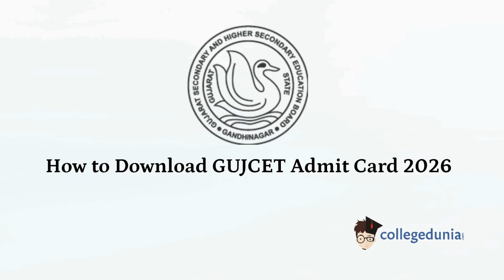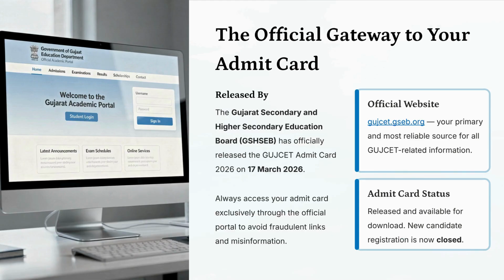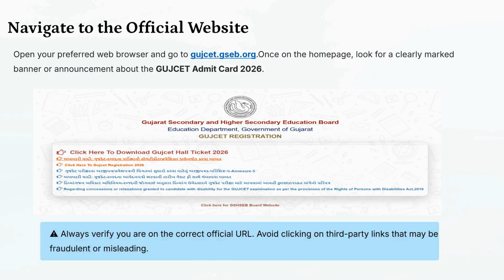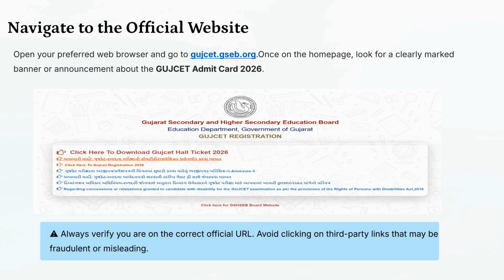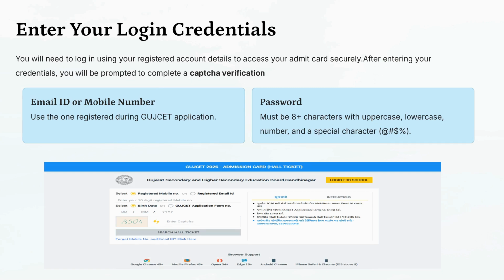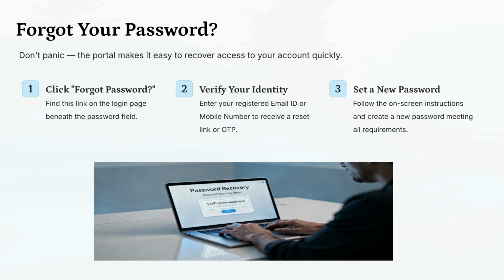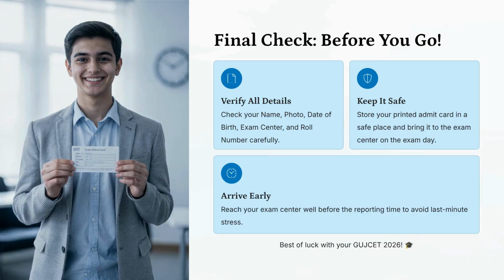How to Download GUJCET 2026 Admit Card | Step-by-Step Guide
The GUJCET 2026 admit card is a mandatory document to appear for the exam. In this video, we explain the complete step-by-step process to download your GUJCET admit card, along with important exam-day instructions.

📌 What you’ll learn in this video:
✅ GUJCET 2026 admit card release date
✅ Official website to download the admit card
✅ Login details required
✅ Step-by-step admit card download process
✅ Password recovery steps if forgotten
✅ Final Checks before the exam

⚠️ Important Tip: Check your name, photo, exam centre, date, and timing carefully after downloading the admit card.